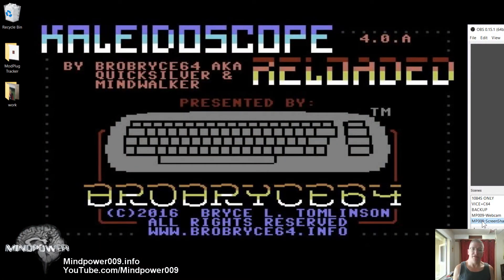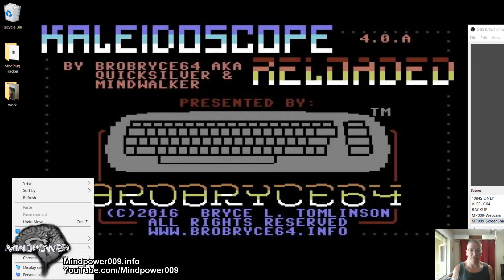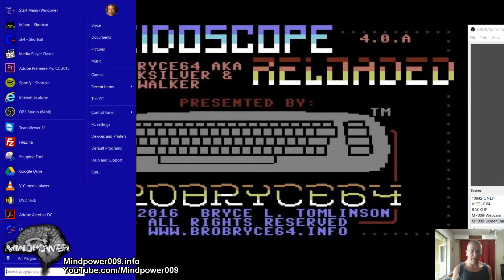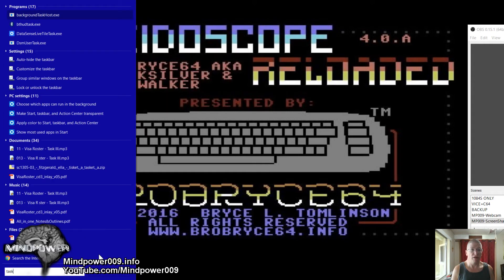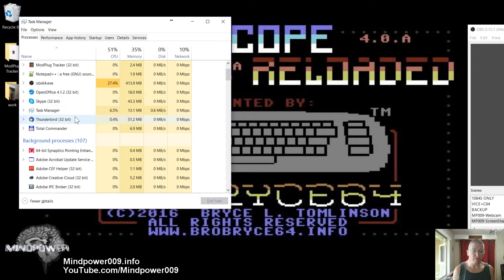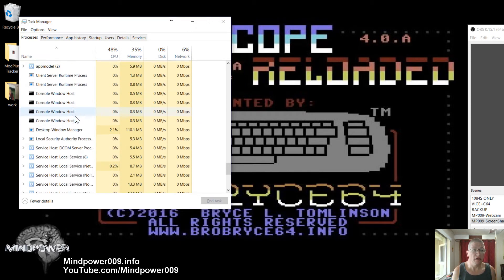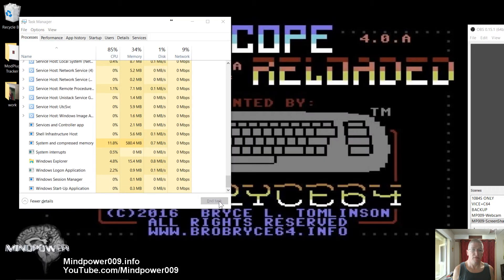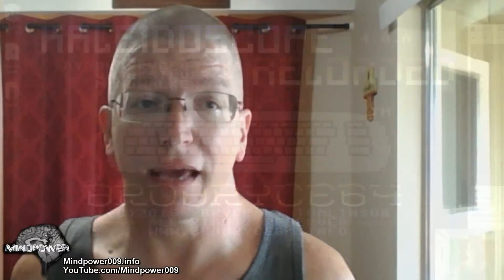How to Fix Missing Start Menu / Taskbar in Windows 10 - MindPower009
Hi there!  Thanks for stopping by my channel!   Today I ran into a little problem after using the full screen mode on WinAmp's Advanced Visualization Studio, and ended up losing my start menu & taskbar for some reason.  But the fix is really easy, even if you don't want to restart your computer.

Skype:  skype:brobryce